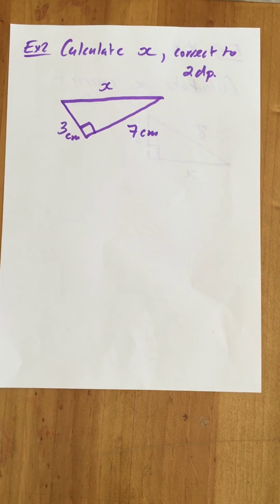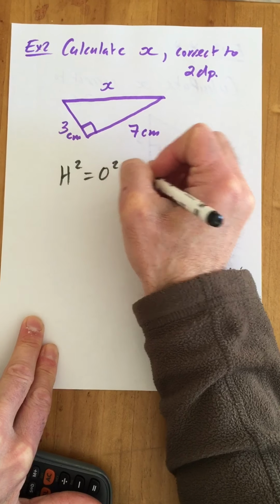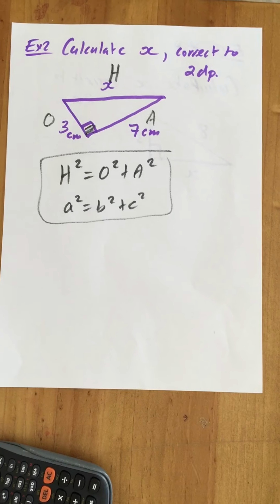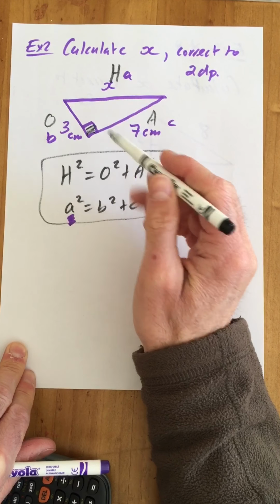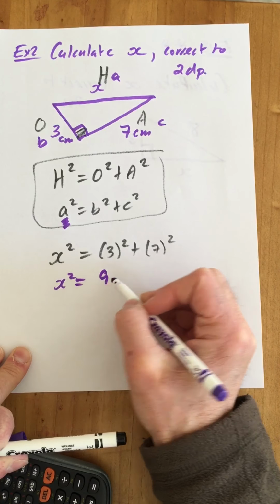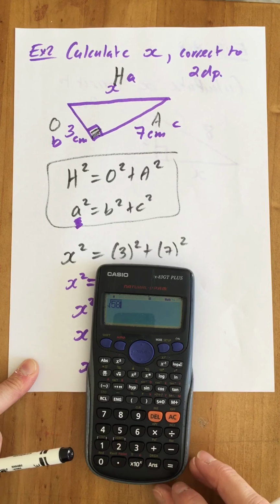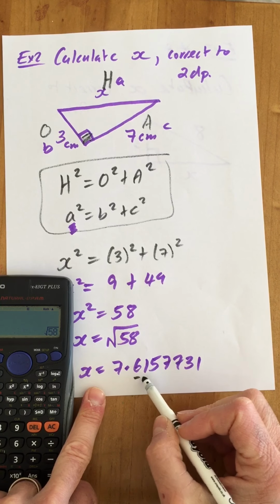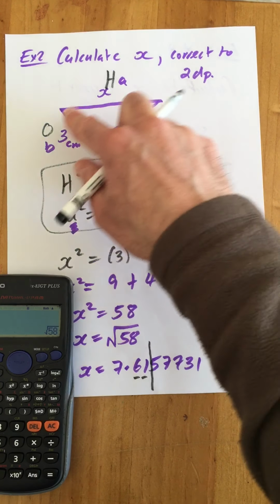Trig 5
Pythagoras example